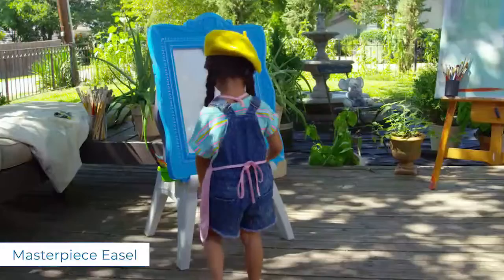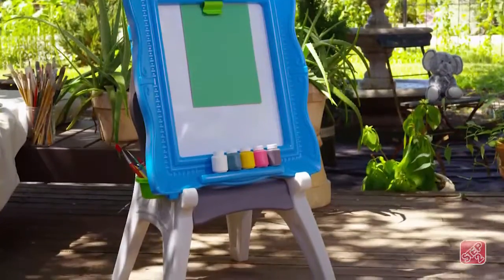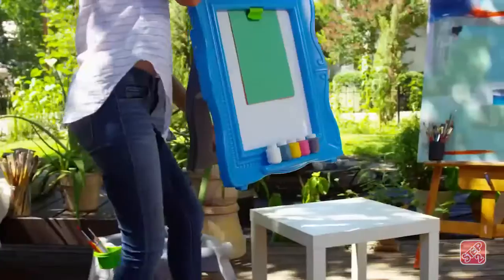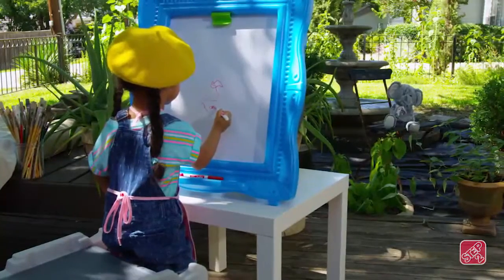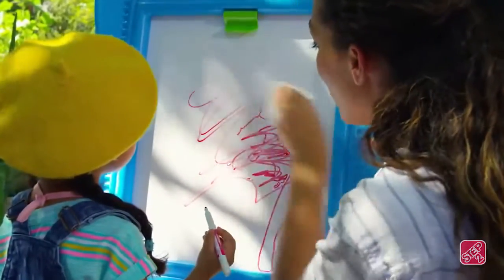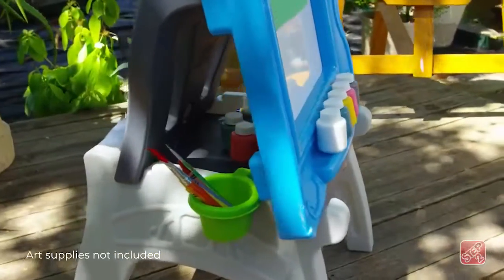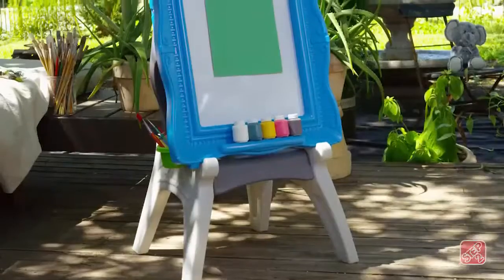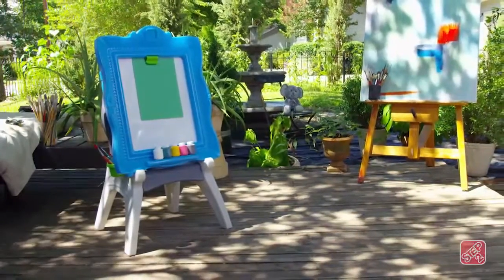Sztaluga z siedzeniem - Tablica do rysowania i malowania 483100 Step2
Twórz arcydzieła jak Picasso!

Dzięki sztaludze maluchy z przyjemnością będą tworzyć swoje pierwsze, małe dzieła sztuki.

Sztaluga ma dwie możliwości użytkowania: tradycyjna sztaluga na nóżkach lub rama do malowania ze stołkiem.

Możesz rysować i malować na białej - zmywalnej tablicy, lub przymocować kartkę papieru za pomocą wygodnego klipsa.

Dekoracyjna rama sprawia, że każdy rysunek staje się natychmiast dziełem sztuki.

W zestawie znajduje się pojemnik do na flamastry lub pędzle, dzięki któremu zachowasz porządek oraz półeczka, która pomieści wszystkie przybory do malowania.

Wiek: 3+
Wymiary: 107 x 56 x 58 cm, stołek: 41 x 51 x 56 cm
Waga:  6,8 kg

Wymiary opakowania: 7 x 25 x 74 cm